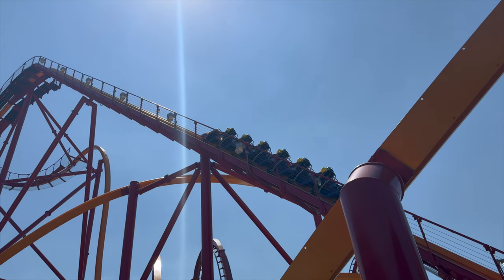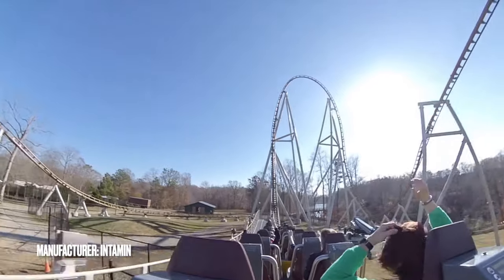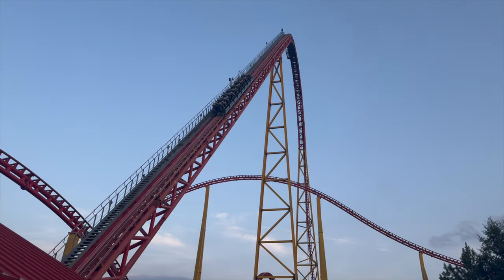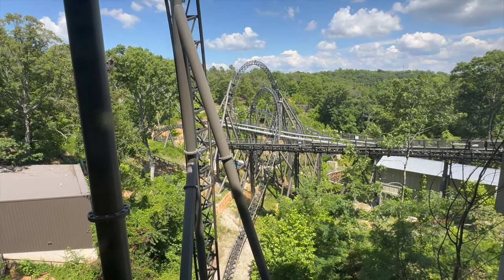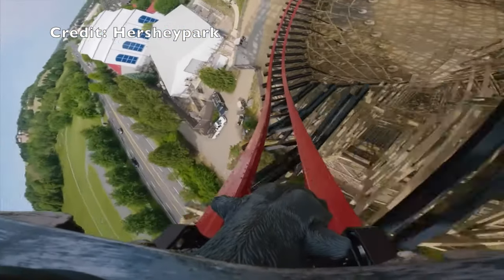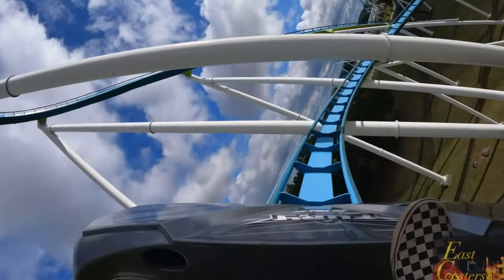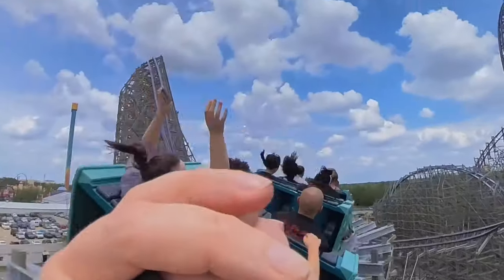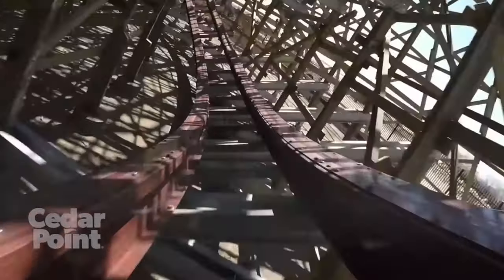TOP 10 ROLLER COASTERS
My top 10 list of the best steel roller coasters in America this is opinion based.